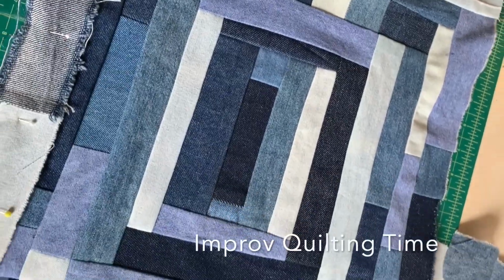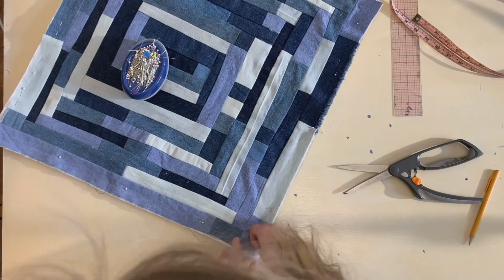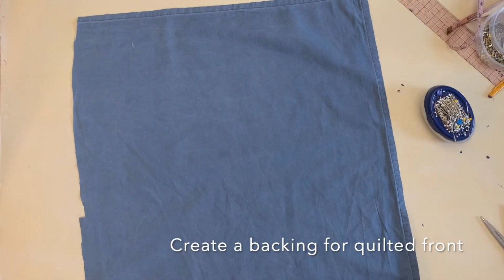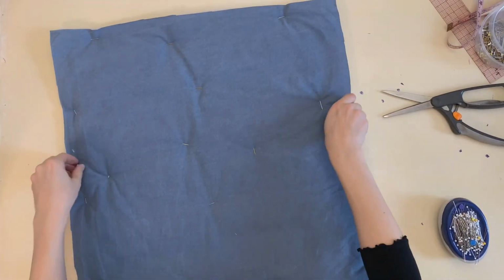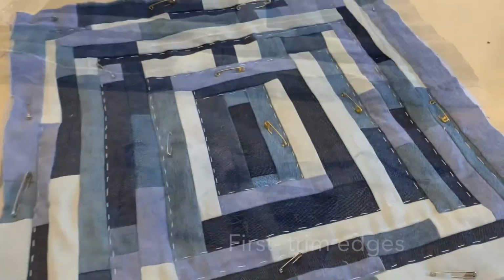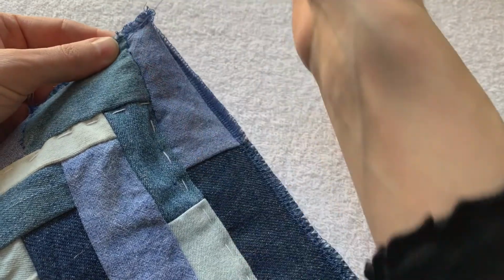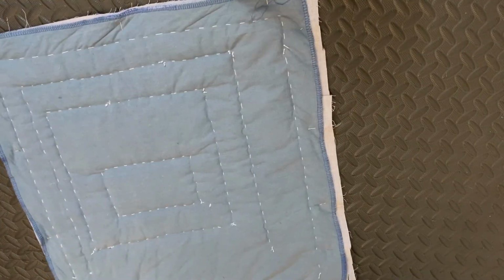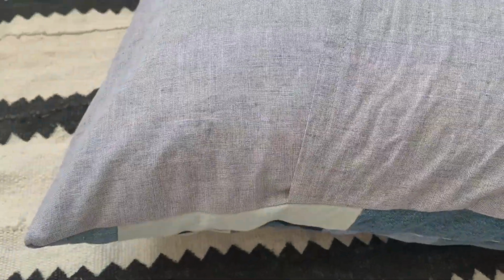Denim Quilt Pattern Improv Quilting Tutorial | Onyx Art Studios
Welcome to my improve quilting tutorial- how to make a recycled denim pillow! This denim quilt pattern is so easy and a great way to use up any denim scraps you might have.  Improv quilting is one of my favorite types of quilting.  I love to just sew as I go and not follow a pattern. I like to play with the different fabrics and the lights and darks of the denim in this case.  It's extremely satisfying and I would really recommend giving it a shot.  If you are like me you probably have a ton of scrap pieces of fabric and can start by going through them and seeing what works together.  I also really like to hand quilt with the sashiko thread because it gives it such a pretty look.

Supplies:
-Sashiko Thread
-Brother Serger
-Ironing Mat
Filming Equipment:
-Ring Light
-Tripod 1
-Tripod Arm Extension
- Tripod 2